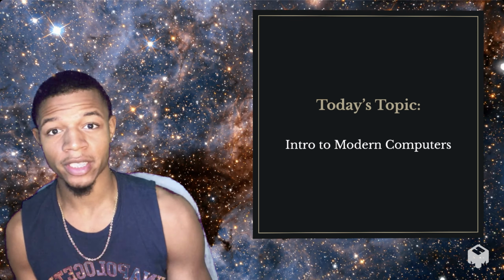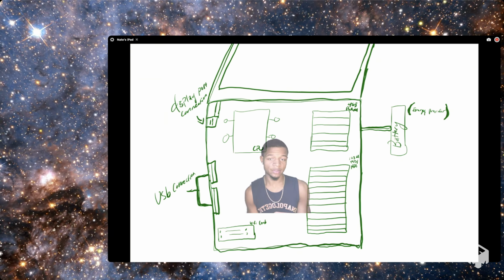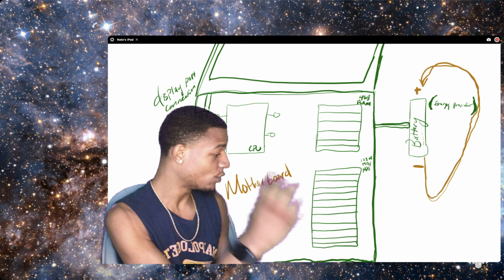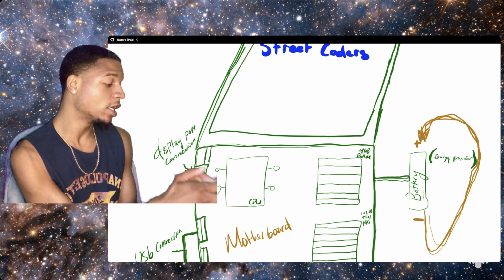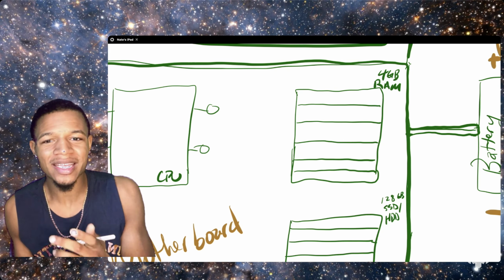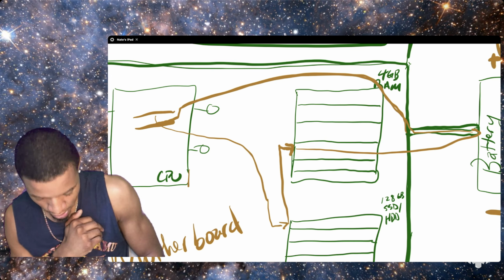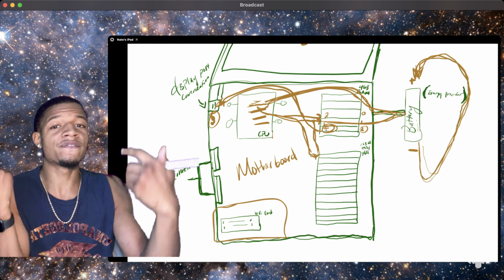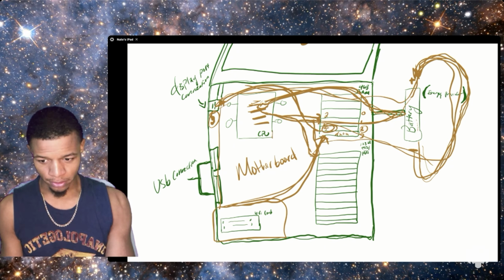Intro To Modern Computers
Welcome!

You have landed on a series that's gonna blow your mind! Actually, it'll make you understand your mind even better! In this series, I take you on a journey through the modern computer architecture. BUT WAIT, DONT LEAVE JUST YET!

This aint no ol' boring old school teaching shit talmbout hardware ina monotone! No! I bring it to you on a real level! What is a computer and how does it connect to the human ???

As you go through this series, you will find that computers are just beings we humans are creating. We are simply exercising our gift of making creations, but whats cool bout modern tech is that it is created in our (HUMANS) image.

What we begin to understand is that the more we understand the technology we use on a daily, the more we will discover about mankind itself! Take the red pill and awaken your mind to the possibilities it can do !

Steve Jobs once said, "Computer science teaches you how to think."

Nate Baker now says, "Computer science shows us (humans) how we (humans) think by creating intelligence for computers, and it's through this creation we find we can tap into something that will create even more new and intelligent ways of thinking!"

Peace 🙏🏾